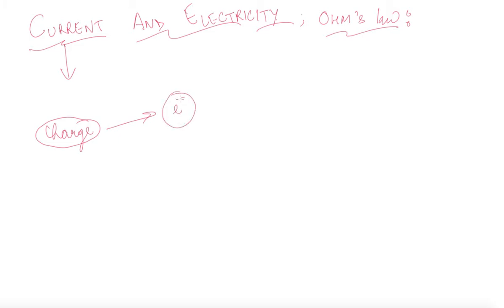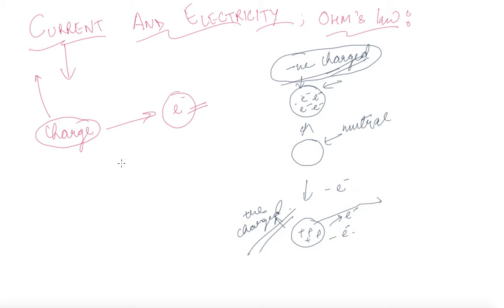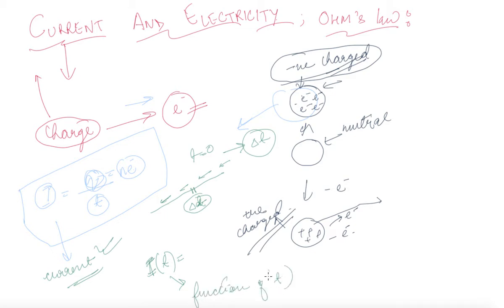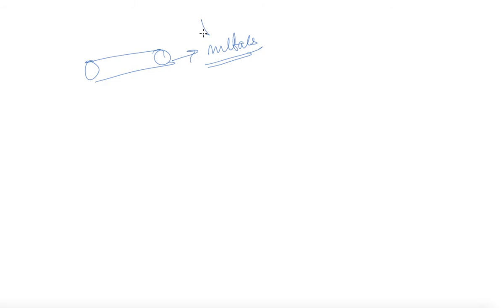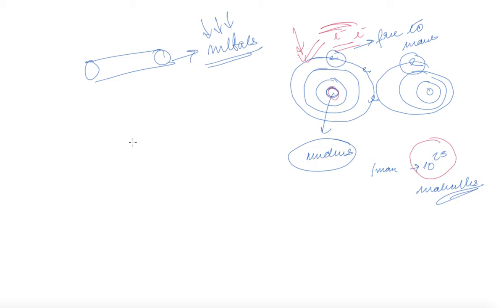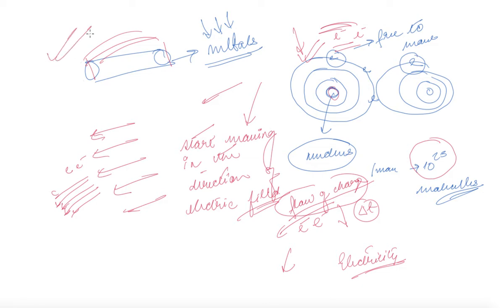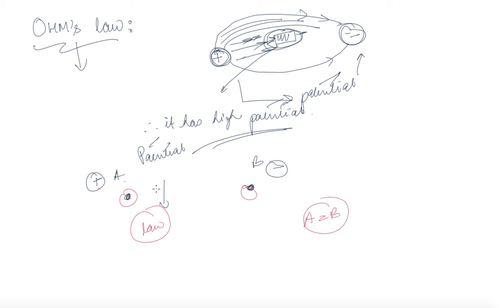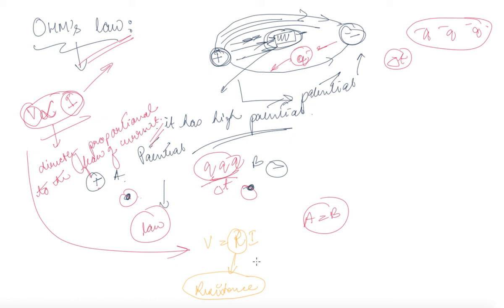Current and Electricity, Ohm's Law | Class 12 Physics Current Electricity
Current and Electricity, Ohm's Law | Class 12 Physics Current Electricity by Blaze